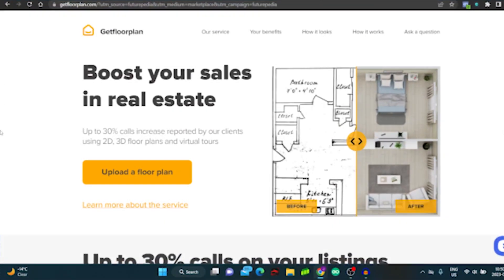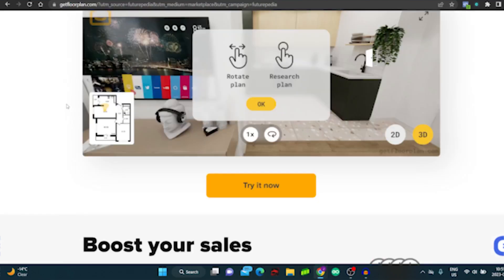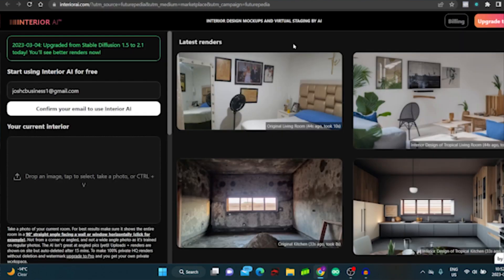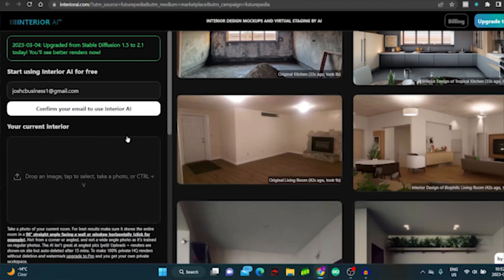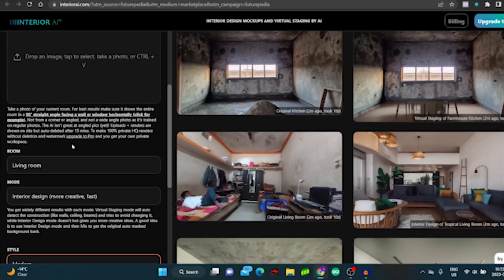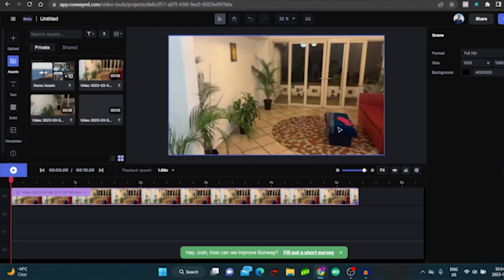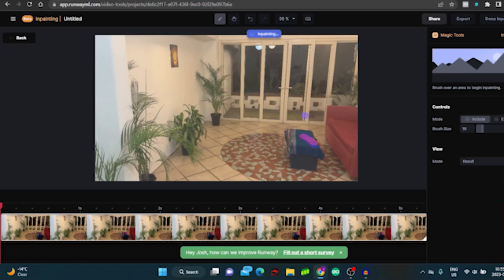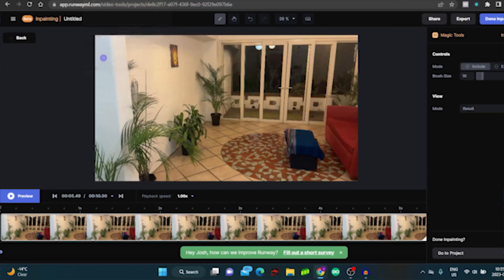3 Mind-Blowing Artificial Intelligence Tools For Real Estate Agents!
Are you an experienced real estate agent that's looking to up your game? If so, you'll love these three mind-blowing AI tools for real estate agents!

In this video, we'll take a look at three amazing AI tools that can help you improve your real estate website and listings quality. It can be challenging to separate yourself from other realtors and if you are looking to stay ahead of the curve, these three AI tools can help do the trick!